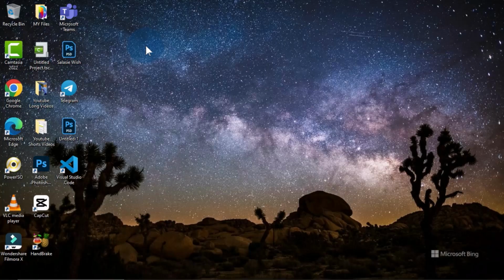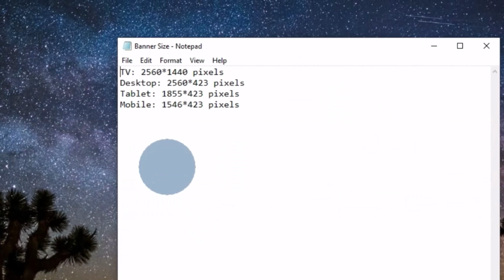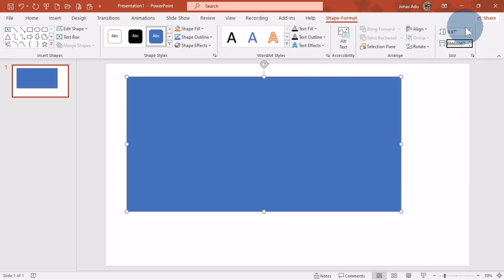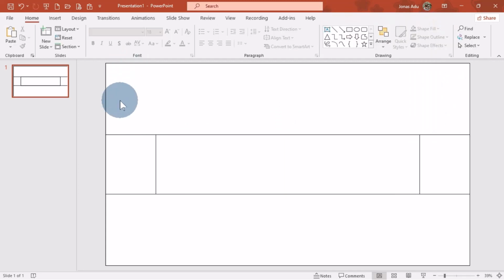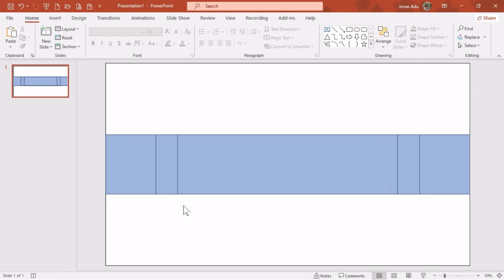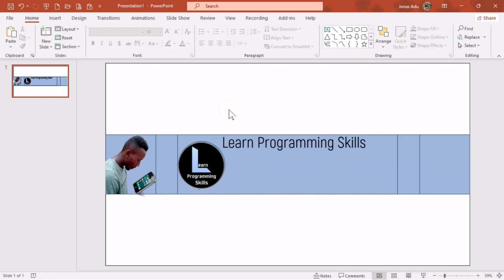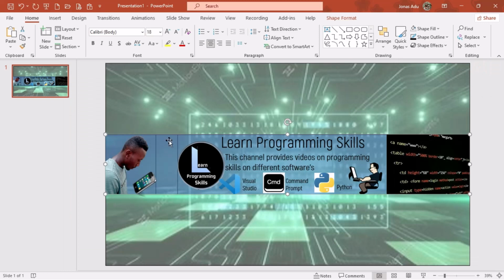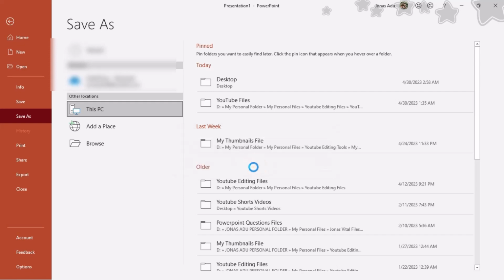How to Make a YouTube Banner With PowerPoint - 2023 Tutorials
You are welcome to Banahene Design Works. This wonderful channel is about computer techniques, computer design works and training on Microsoft office software's. As an ICT teacher and trainer, I do have the passion to share my IT ideas with people.

YouTube channel banner is an essential element that tells viewers and visitors the kind of content you produce on your channel and also visually communicate your brand and personality. In this video we will learn how to make a YouTube Banner using Microsoft PowerPoint.

Use the link below to access the Unitconverters.net interface

Timestamps:
00:00 Introduction
00:32 YouTube banner description
02:10 Applications for YouTube banner
04:04 How to open PowerPoint
04:45 How to save new PowerPoint file
05:25 Choosing slide blank layout
05:47 Review the dimensions for the banner
07:55 How to converts Pixels to Inches
09:38 How to change PowerPoint dimension
10:26 Creating the YouTube banner template
15:36 How to save the template as a picture
16:31 How to create YouTube banner
27:26 How to save the banner as an image